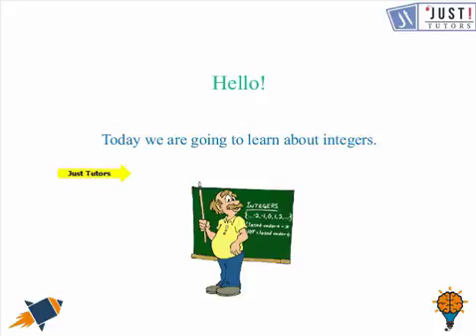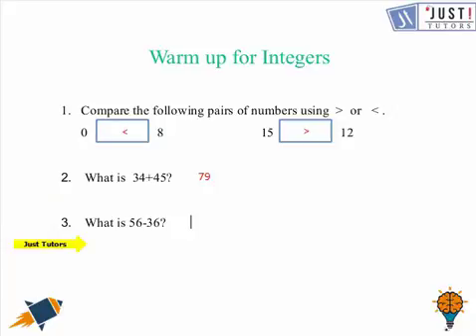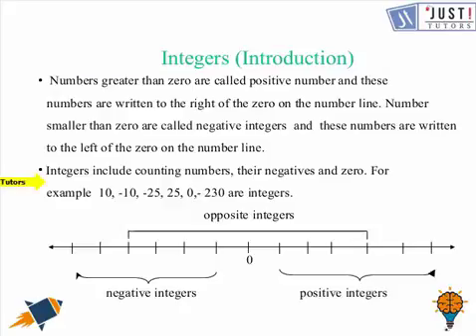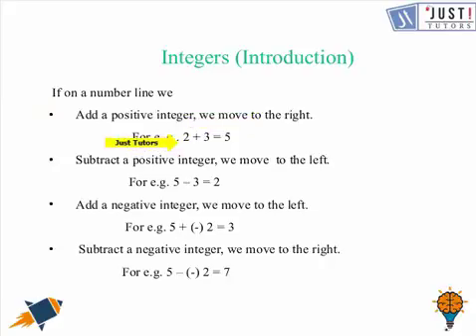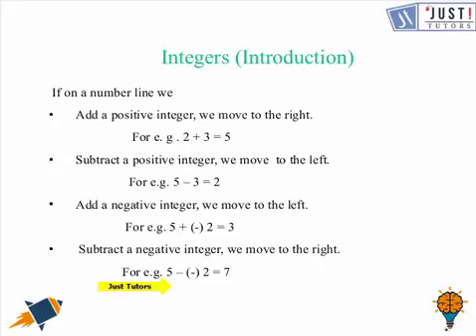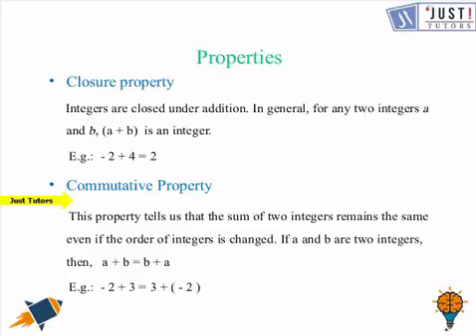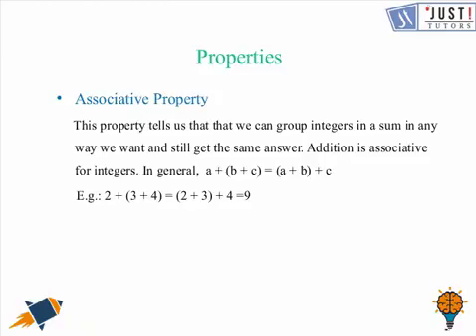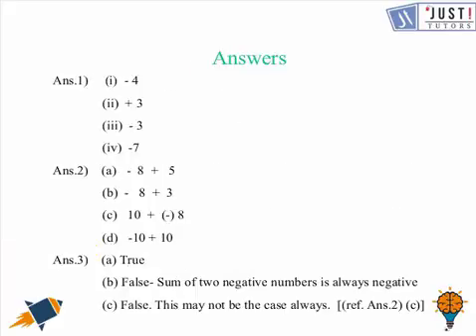Integers: Introduction and properties of addition of integers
Explaination of integers and various properties of addition of integers like closure property , commutative property ,associative property in a lucid manner.                                                                                                                                                                                                                                                                                                          How are integers used in our daily life ? What are the different properties of integers? How are integers classified ? All these and many more questions like these are answered in these videos in a lucid and interesting manner. So start your self awareness by watching this vedio.